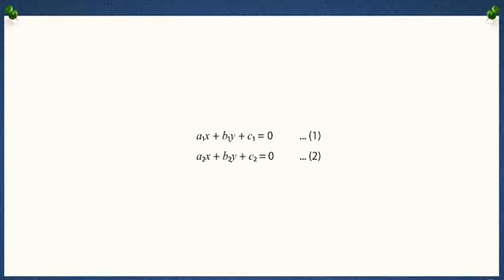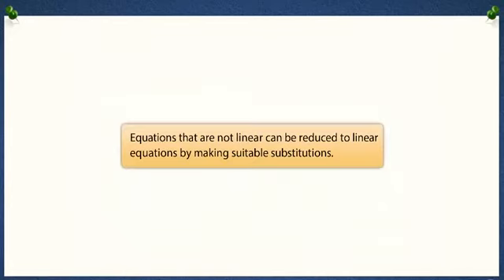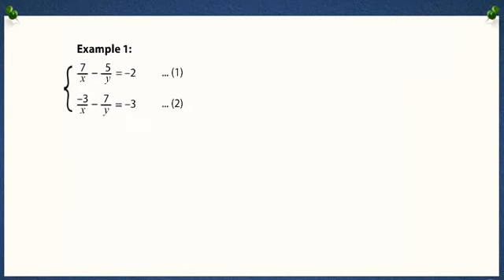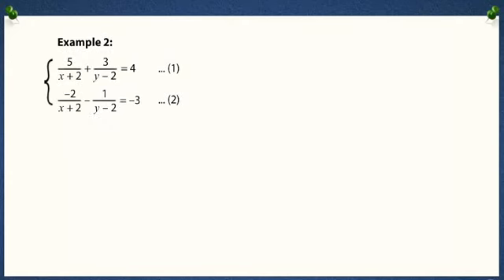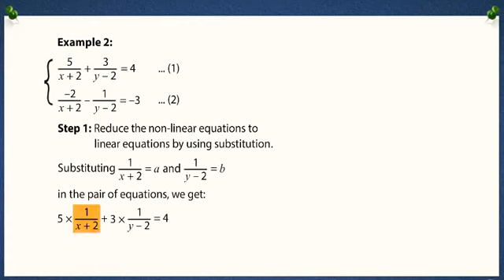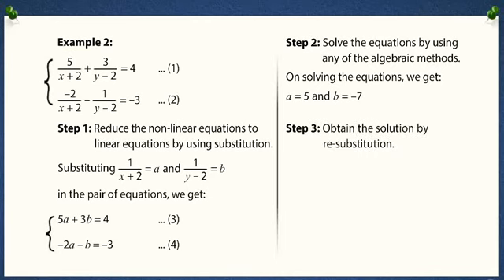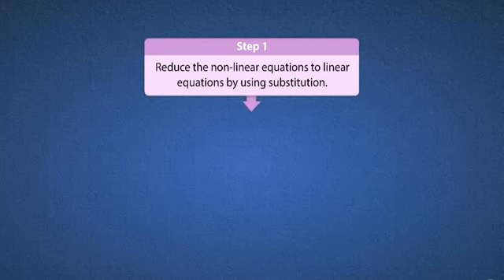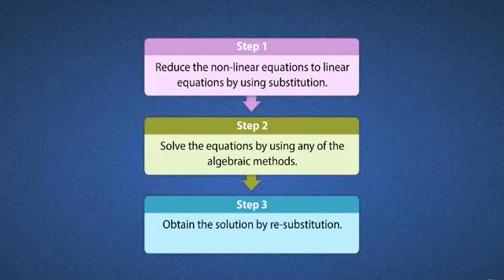Class X-Pair of Linear Equations in Two Variables Part-4